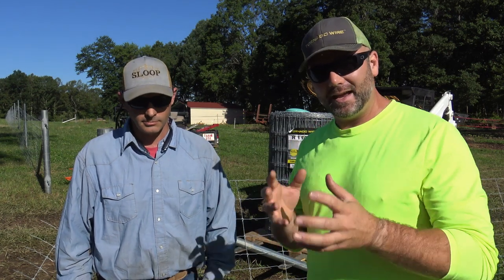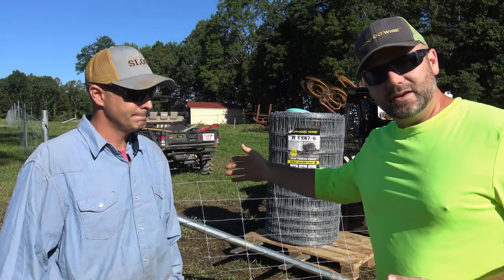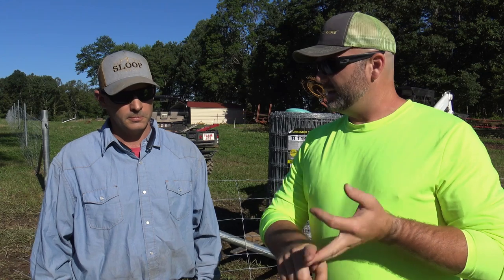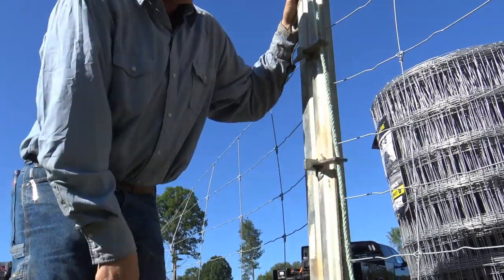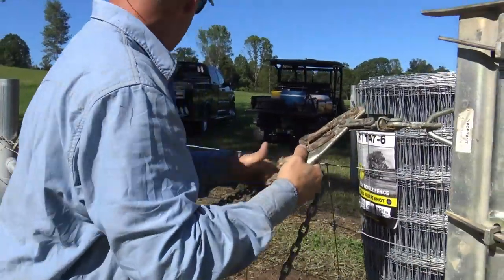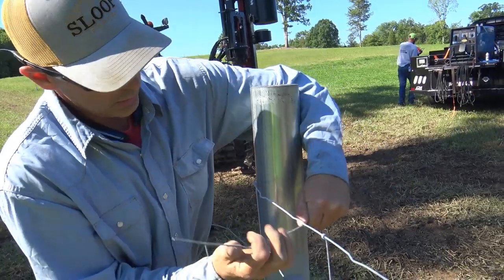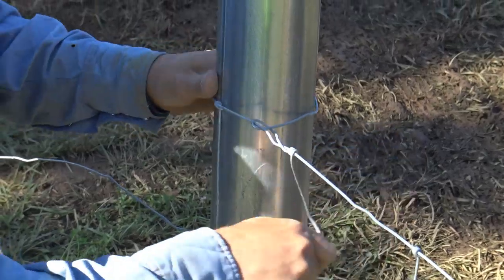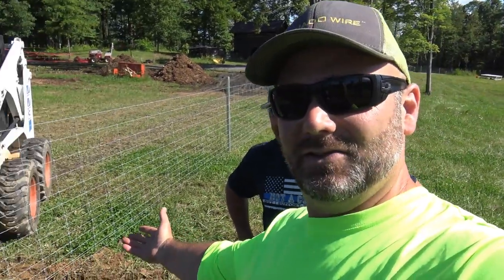STRETCHING HIGH TENSILE WOVEN WIRE FARM FENCING INSTALLATION TIPS AND TRICKS!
STRETCHING HIGH TENSILE WOVEN WIRE FARM FENCING INSTALLATION TIPS AND TRICKS!  Support this Farm as a Channel Member: